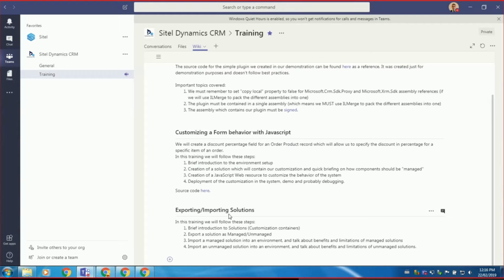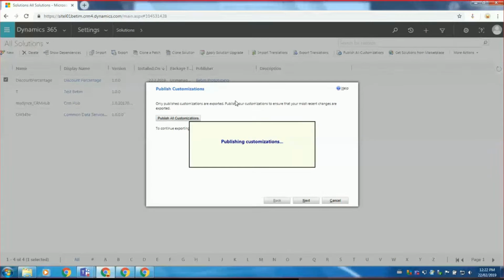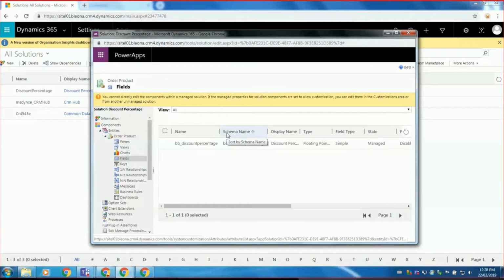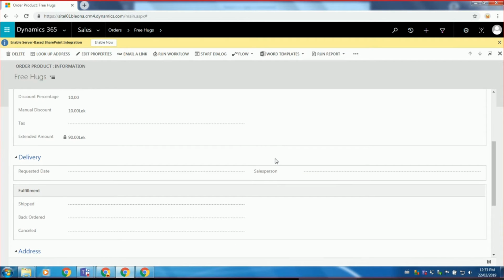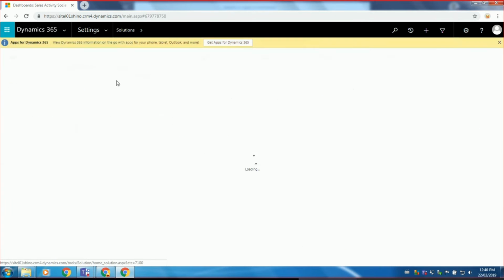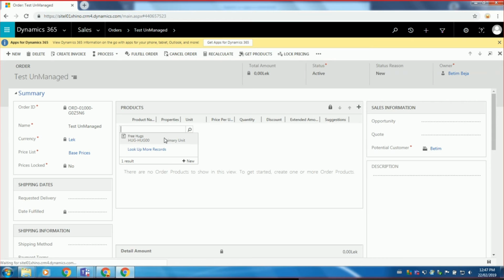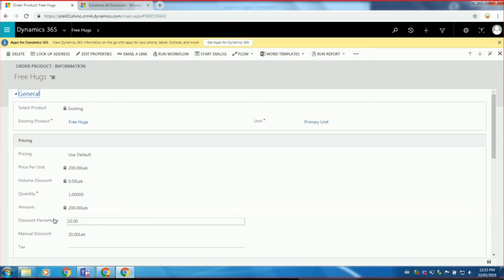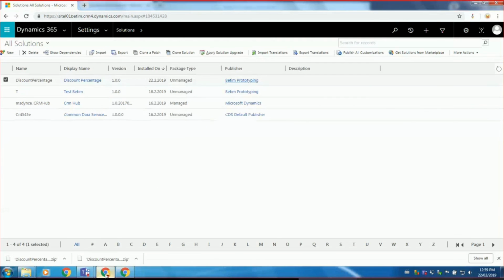Exporting & Importing Solutions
These videos are not allowed to be used for teaching others but only for learning at your own pace.

Copyright @ Betim Beja 2020. Any reproduction or illegal distribution of the content in any form will result in immediate action against the person concerned.